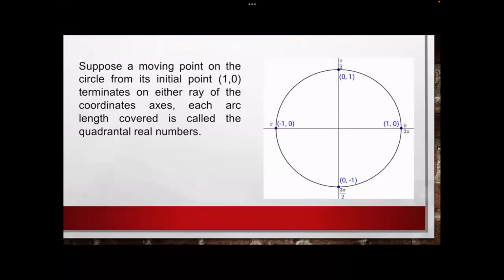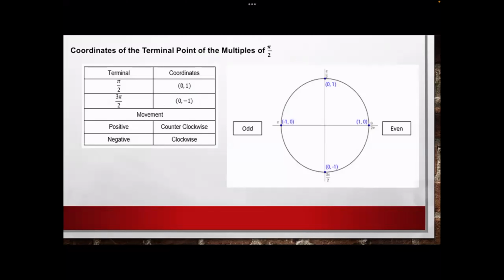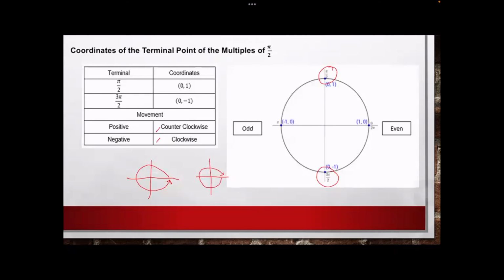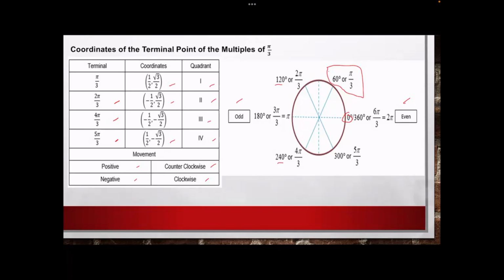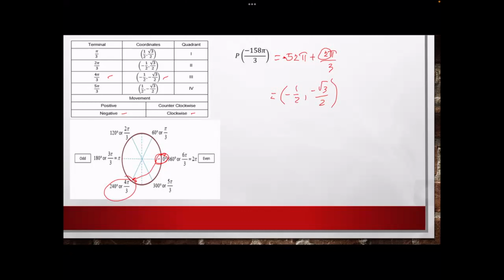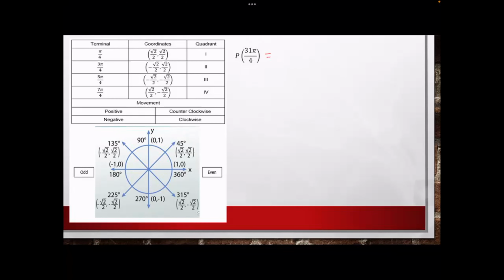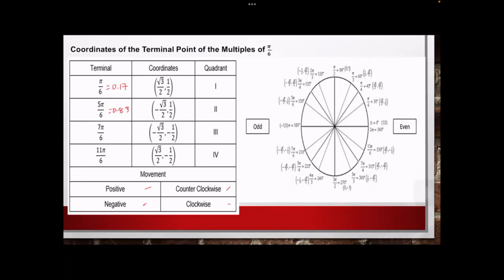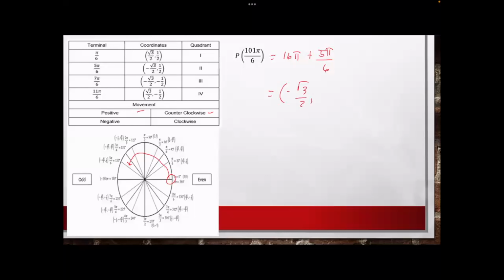Coordinates | SirJMathWorld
If GENEROUS ka, pwede ka mag send ng ANY amount sa aking GCASH 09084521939 Thank You!!!